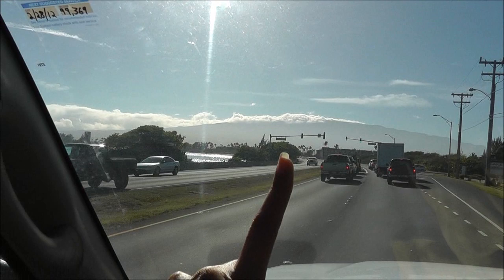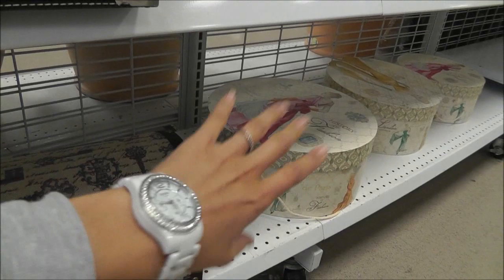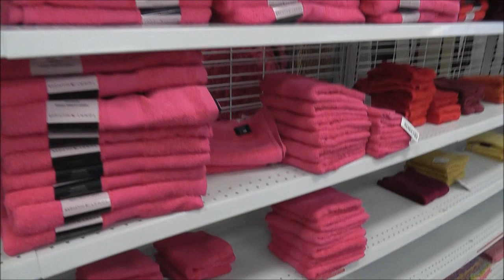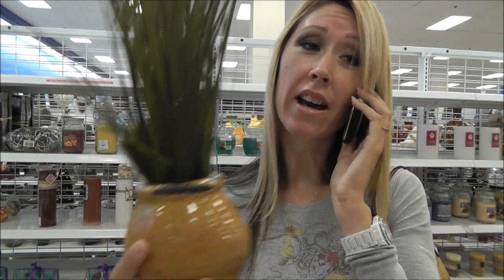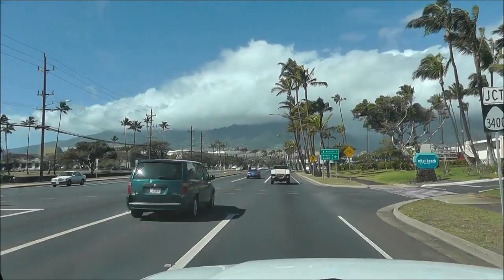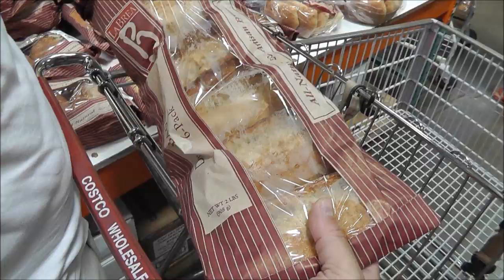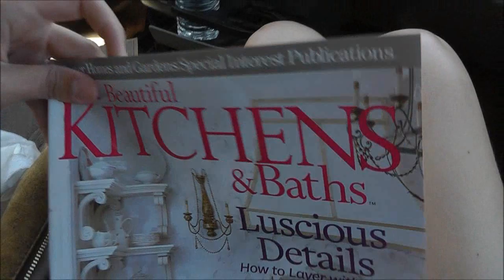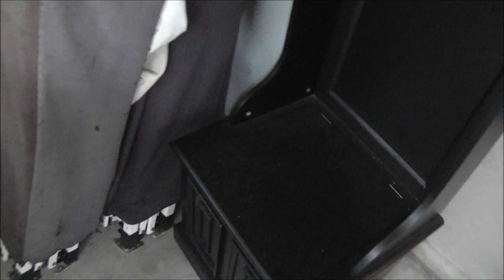Day In The Life: Shop With Me